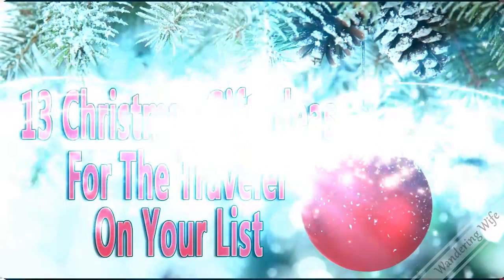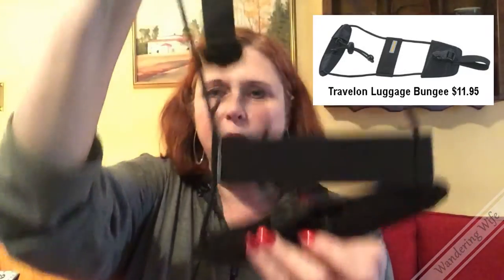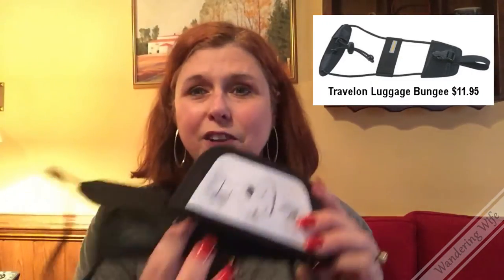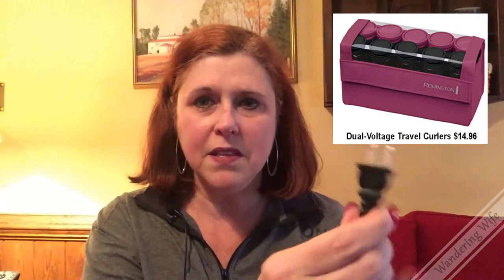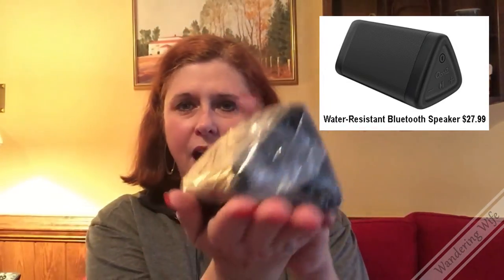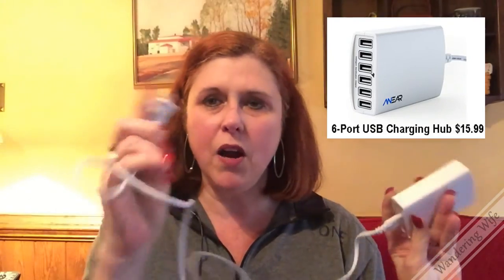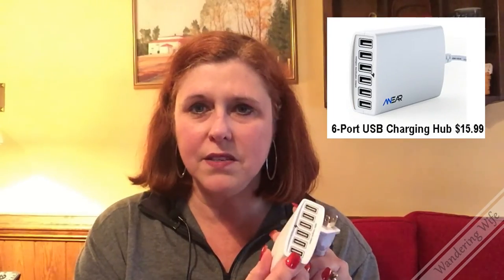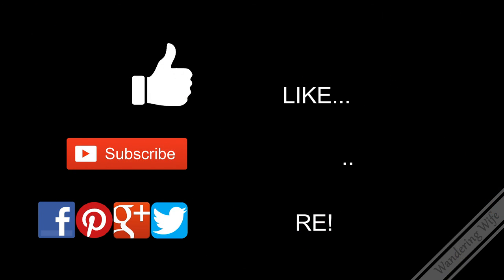🎁 13 Gift Ideas for Travelers for Christmas or Anytime! | SPECIAL Edition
13 Gift Ideas for Travelers for Christmas or Anytime!

I have 13 personally-tested products that would make perfect gifts for the traveler in your life. All were entirely purchased by me.

Whether they travel by plane, train, car, or RV, there's sure to be something on my list that your traveling friend or family member would love to receive this Christmas...or any time of the year!

(NOTE: all prices quoted in video were correct at time of publish. Prices subject to change by Amazon at any time.)

AIRBNB
Get a $40 credit for your first Airbnb booking when you sign up through my link (and you'll help me earn $20!).

All opinions and reviews stated within the video are unsolicited and are my own or those of the people in the video.